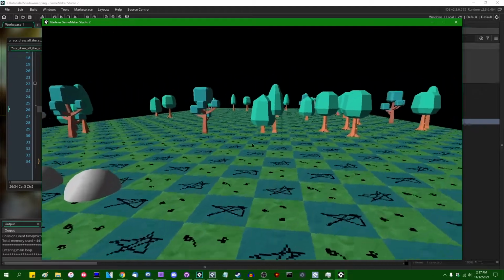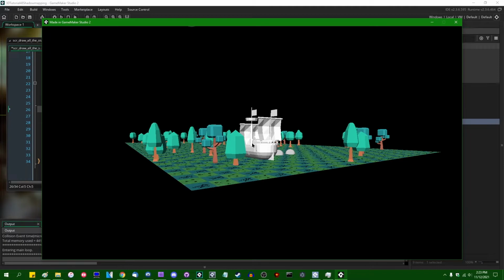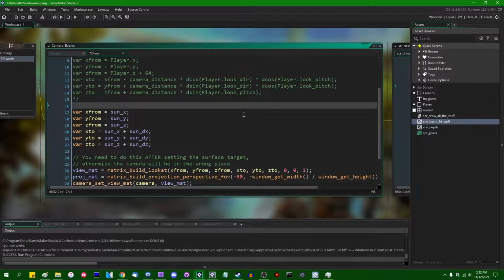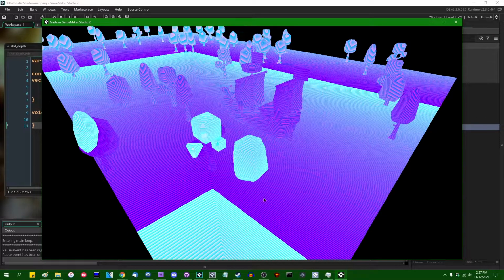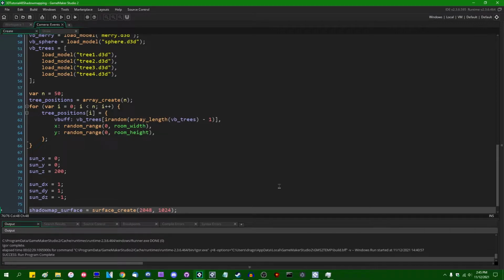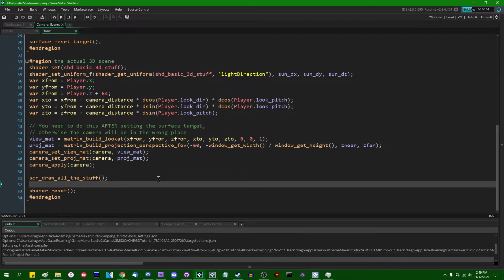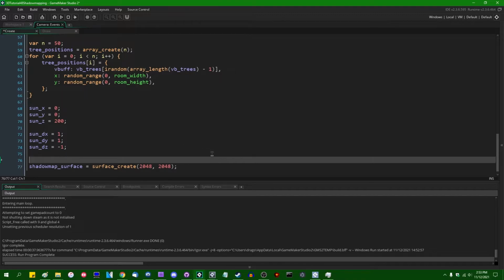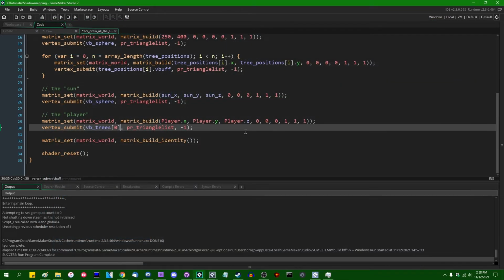Shadowmapping Setup - Advanced 3D Lighting in GameMaker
Implementing shadows is a good way to make a 3D scene stand out, and really feel like the world has some depth to it. Let's add some shadow maps!

This video is going to be about setting up the data surfaces we need to make shadowmapping work. The next video will be about using that data to create shadows in the world.

Point light and spot light shadows are a bit more involved, featuring a few extra subjects such as cubemaps. I'll cover those at some point, too.

0:00 Introduction and obligatory dumb jokes
1:14 Prerequisites
1:57 How shadows work
3:49 Rendering the scene from the sun's point of view
6:36 Rendering the depth of the scene
9:33 Using an ortho camera projection
11:39 Separating the depth surface and the game world
21:41 Final notes

That promised social media link spam.